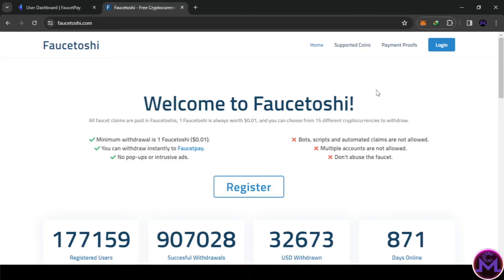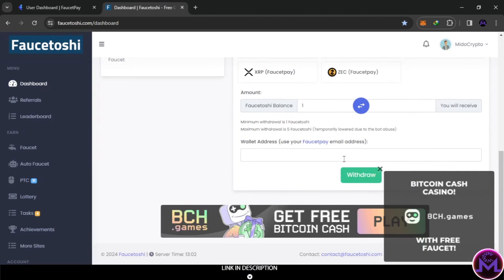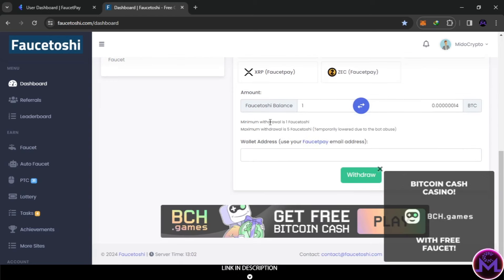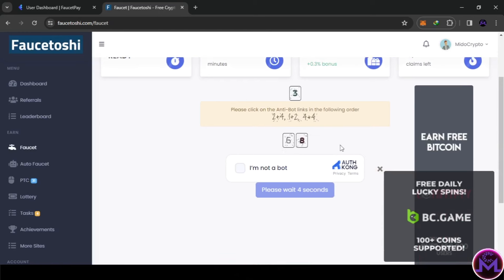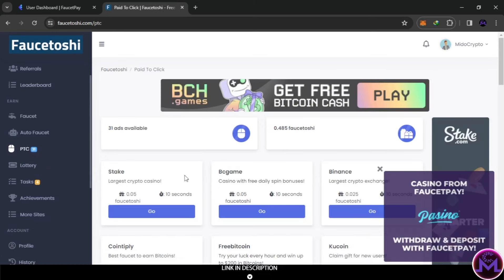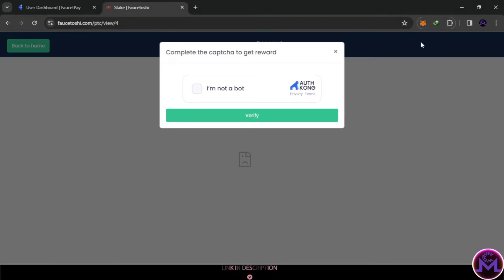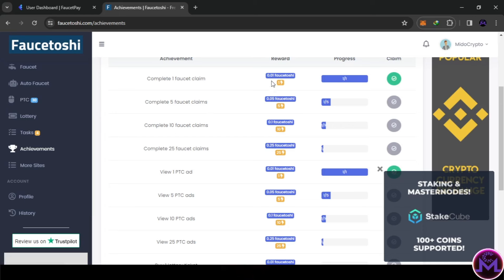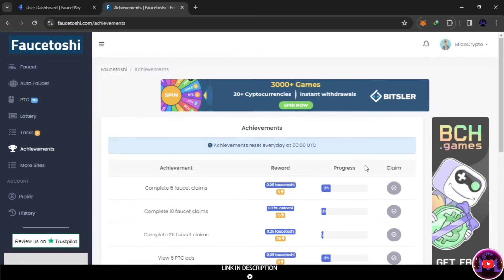Earn Free Crypto BTC USDT TON With Instant Payment To Faucetpay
Easy Way To Make Money , No pop-ups or intrusive ads !

⚫ All faucet claims are paid in Faucetoshis, 1 Faucetoshi is always worth $0.01, and you can choose from 15 different cryptocurrencies to withdraw.

 Minimum withdrawal is 1 Faucetoshi ($0.01).
 You can withdraw instantly to Faucetpay.
 No pop-ups or intrusive ads.